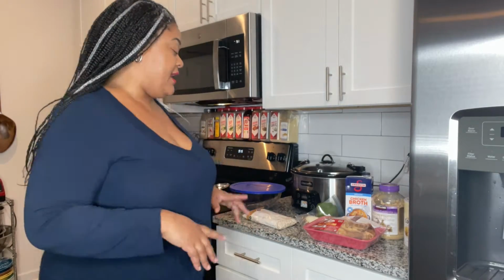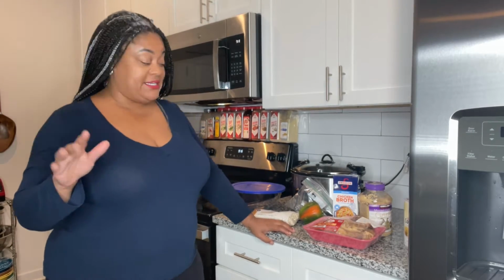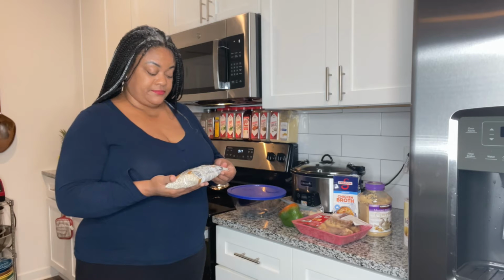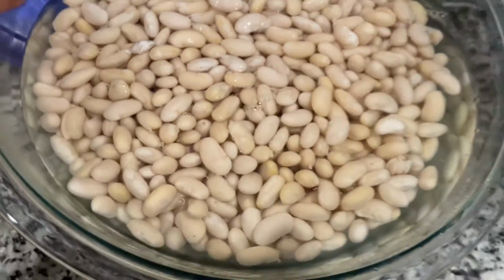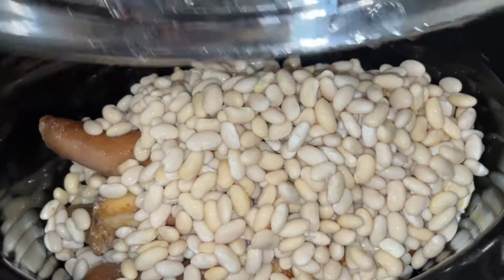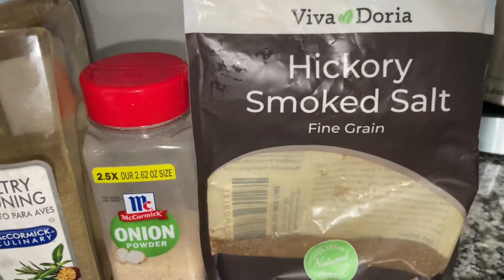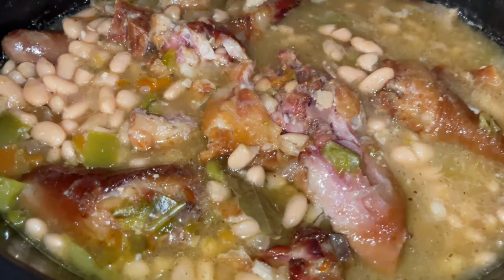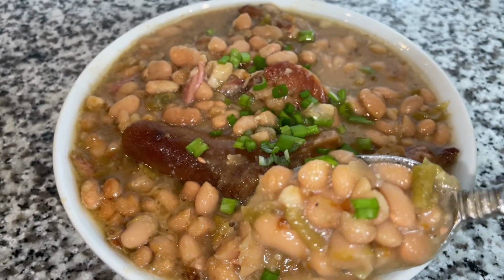How to cook SMOKED PIG TAILS with Great Northern Beans in a CrockPot | Tanny Cooks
This is a delicious and easy comfort food dish to cook on a cool day.

Large Poultry Seasoning
2lb Bag Smoked Sea Salt
OXO Liquid Measuring Cup set (3pcs)

**Seasonings**
Golden Monkfruit
Classic Monkfruit
Large Poultry Seasoning
Large Smoked Paprika
Large Complete Seasoning
Oxtail Seasoning
Dry Mustard
Liquid Smoke
Coconut Aminos
Fish Sauce
2lb Bag Smoked Sea Salt

**Kitchen Gear**
The Best Vegetable Peeler
Colorful Knives set
Plastic Cutting Board Mats (colorful)
Red Silicone Splatter screen (for frying pan)
Liquid Measuring Cup set (3pcs)
OXO Dry Measuring Cups set (4 pcs)
OXO Measuring Spoon set ( 4 pcs)
Pyrex Clear Mixing Bowl set (8 pc w/colorful lids)
Red Silicon Cooking Utensils (24 pcs)
Long Fish Spatula

**Small appliances**
Red High Speed Blender
Stainless Steel Juicer
Instant Pot (pressure cooker)
Airfryer (3.7 quart)
Red Kitchen Aid mixer (with glass bowl)
Rice Cooker (8 cup)
Large Deep Fryer (3 backets)
Crock Pot

**Cookware**
Black Stone set w/stainless steel handles
Stainless Steel set w/ pouring spouts
Cast Iron Grill skillet
Cast Iron Wok
Red Cast Iron skillet
Red Dutch Oven (Oval)
Teal Dutch Oven (Round)